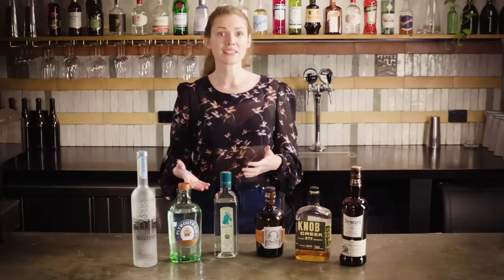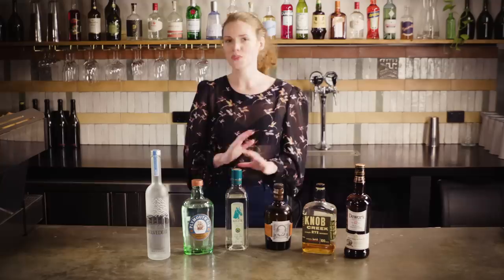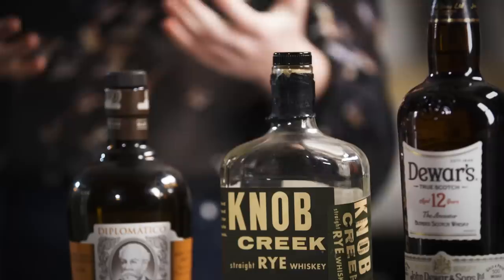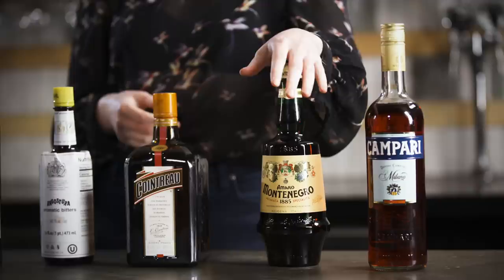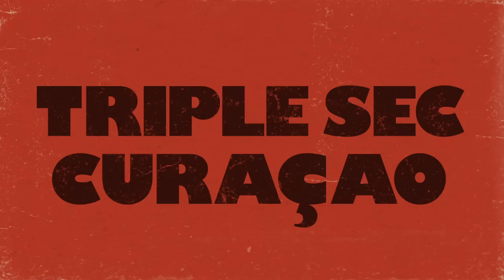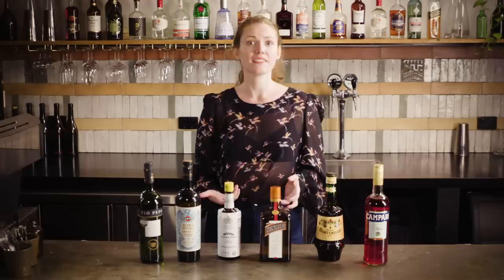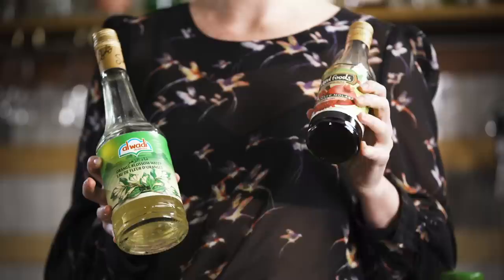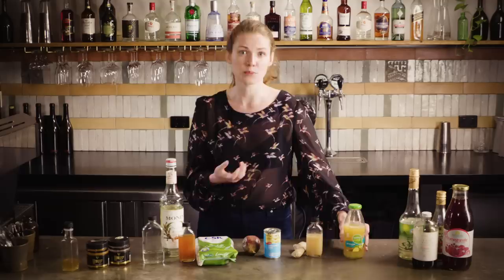What Spirits to buy for making cocktails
The Spirits, Modifiers, Syrups and Juices you need to buy for making cocktails.

With home cocktail making the socially responsible thing to do right now it's time to get your home bar sorted. Here I take you through three categories of bar ingredients you probably want on hand if you're serious about making decent cocktails at home.

First up are the Spirits - 1:25 - My 6 go-to bottles to have on your Speed Rail

     Vodka * Belvedere or Archie Rose
     Gin * Plymouth or Never Never
     Tequila * Arette
     Rum * Diplomatico Mantuano - Plantation 3 Star - Pusser's
     American Whiskey * Knob Creek or The Gospel Rye
     Blended Whisky * Dewars 12yo, Starward Two Fold or Johnnie Walker Black

Next are the Modifiers - 6:28 - Those little wonders which add flavour and depth.

     Bitters * Angostura and Orange Bitters
     Amari * Amaro Montenegro
     Campari or Aperol
     Triple Sec or Curacao * Cointreau or Marionette
     Vermouth * Lillet Blanc as a mid way point but you really want a sweet and a dry
     Sherry * Tio Pepe, Lustau or Gonzales Byass

And finally, Syrups, Juices, etc - 13:36 - The inexpensive or make at home additives used to sweeten and liven up your drinks, (full recipes

     Sugar Syrup
     Grenadine
     Honey Water
     Ginger Syrup
     Passionfruit
     Pineapple Juice

If you like this video please let us know with a thumbs up. If you have any questions or something to add please join the conversation with a comment, and if you haven't already, hit that subscribe button so you never miss an episode.

Syrups:

Sugar Syrup
Sugar syrup is a necessity for a home bar. It’s literally just one part sugar to one part water, and mix it over a low heat until it is combined. It’s fun to play around with different sugars, for instance using cane or Demerara sugar which add a deeper flavour when used alongside dark spirits.

Grenadine
This is the most commonly called for syrup in classic cocktail recipes (like one of my favourites, the Scofflaw! It is a pomegranate syrup, and the juicy fruitiness combined with high acid makes it way easier to balance with almost any spirit than most other syrups. You can buy it (and if you do, please make sure it is a good quality one, for instance Crawley’s, and not a day-glo red cordial!) but it’s also really easy to make. Just add 1 part pomegranate juice to 1 part sugar and simmer for 10-15 minutes until it is a loose syrupy consistency. For added depth of flavour, add some orange blossom water (or orange bitters) and pomegranate molasses, but these are not necessary.

Honey Water
Honey is nature’s own sweetener, so it makes sense that it is delicious as a sugar replacement in cocktails! One of my favourites to make at home is a Bees Knees, which is basically just a gin sour with honey, but feels fancier and you almost always have honey in the cupboard! It can be a little difficult to handle though, so I usually sit my honey in a water bath until it loosens up, then mix 1 part honey with 1 part water. This makes it much easier to pour and control measurements.

Ginger Syrup
Honey and ginger go hand in hand, and form the basis for (probably) the most famous modern classic, The Penicillin However, it’s quite fun to have them both separately and then combine them when needed, and that way you can use them independently as well. The easiest way to make ginger syrup is to slice up a root of ginger and simmer it in sugar syrup for about 15 minutes, and leave the ginger in there as it cools. Obviously the more ginger you use and the longer you leave it in, the spicier it gets- I like to leave it in overnight for a real kick! This works really well to liven up tiki rum drinks. You can then just be mixed 1:1 with your honey water for a honey and ginger syrup. Alternatively, if you’re not too bothered about having separate syrups then just simmer the ginger directly in the honey water.